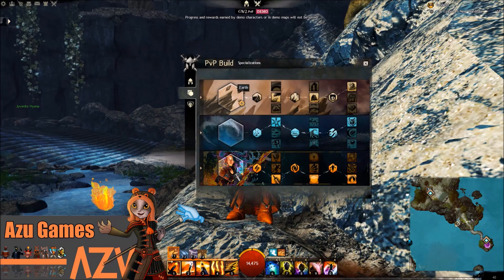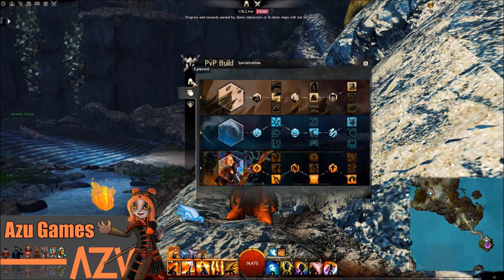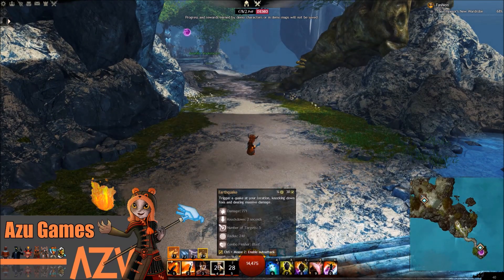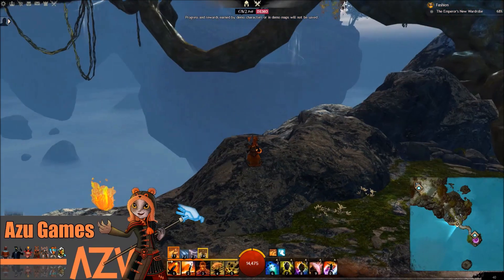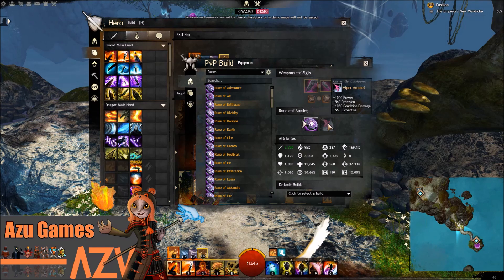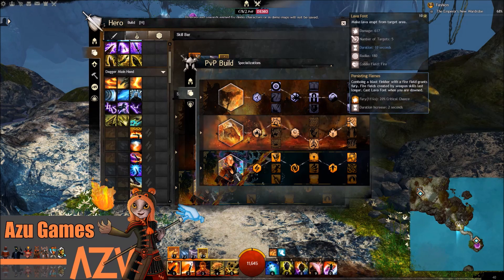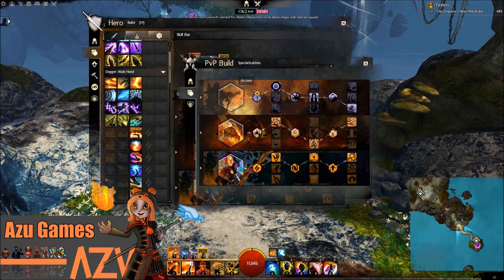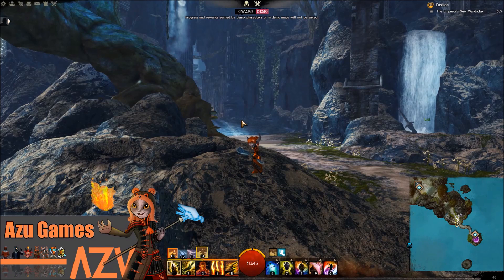Weaver Builds + Rotations Guild Wars 2: 🔥 Path of Fire 🔥 preview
I cover two builds and their ability/attunement rotations for the Weaver, Guild Wars 2: Path of Fire.

First build: Tanky (00:00)
Earth - Water - Weaver

Second build: Condition (06:37)
Arcane - Fire - Weaver

Game on!